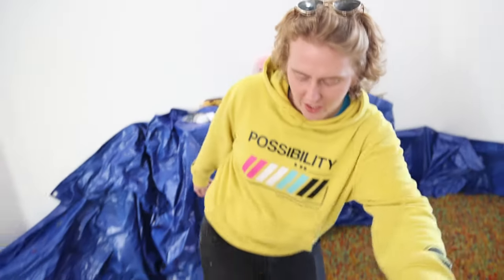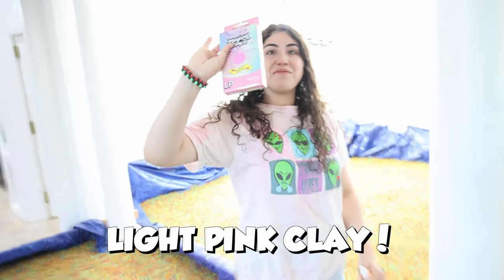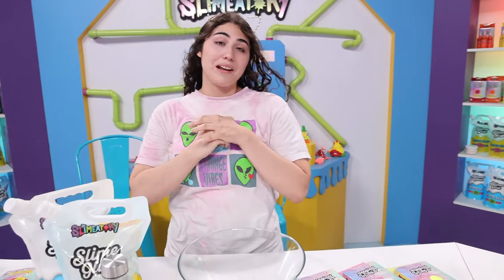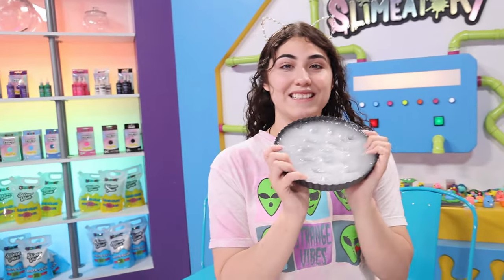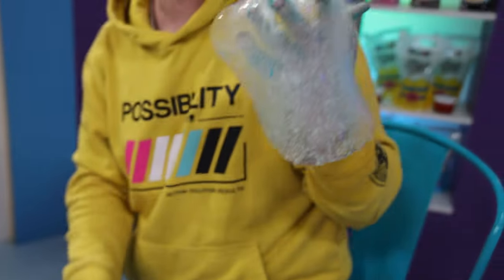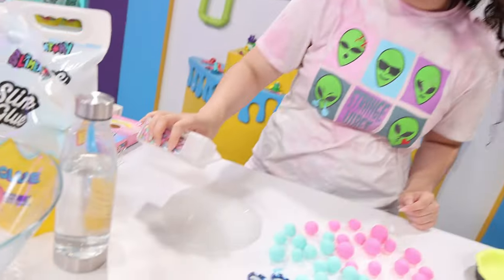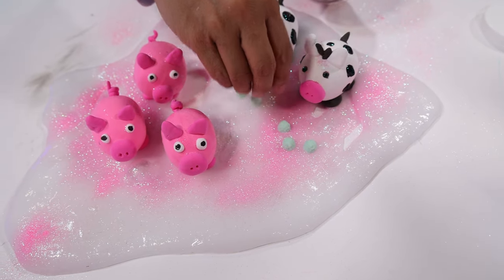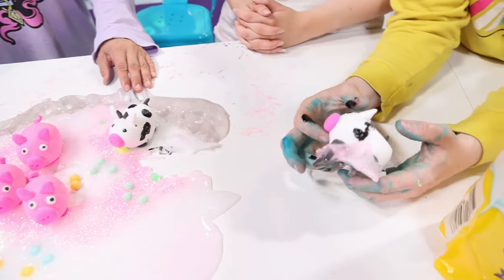Make this SLIME OUT OF JUST ingredients found in ORBEEZ Slimeatory #696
WE FINALLY DID IT! WE RELEASED OUR OWN SLIME SUPPLIES! I've been waiting so long to tell you guys this, and it's super exciting to bring you guys Slimeatory Slime supplies.
We've been working on this over the past two years to perfect the slime supplies that we're bringing you. These supplies specially crafted supplies to make the best Slimeatory Slimes!
Currently you can go to our website to get these supplies.

We Currently have limited stock so make sure you get yours before it runs out.

Mail:

Ameerah Navalua